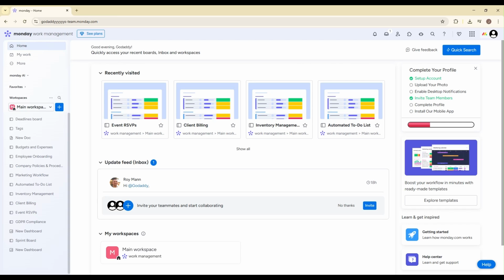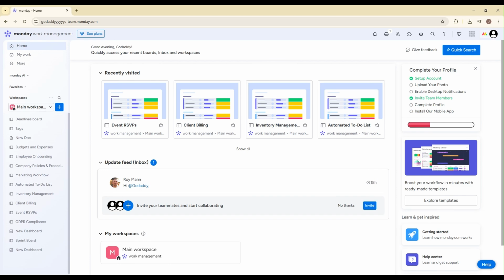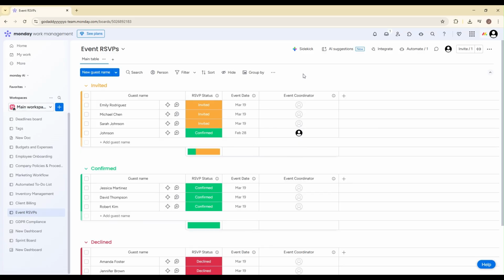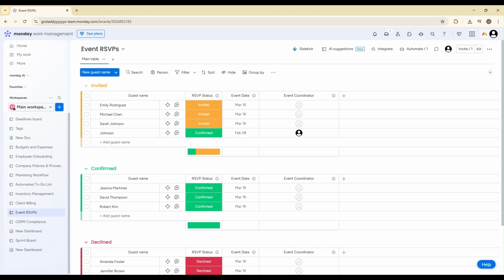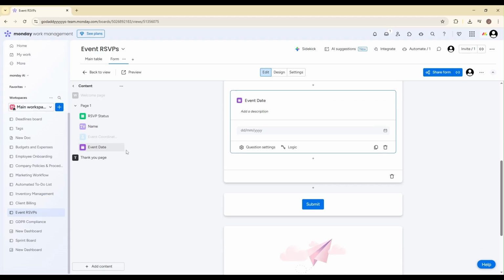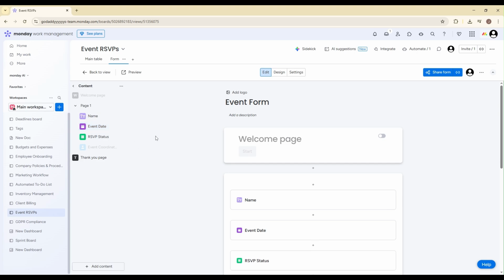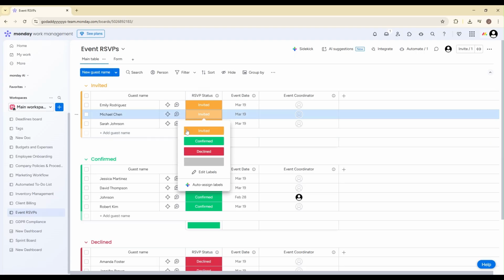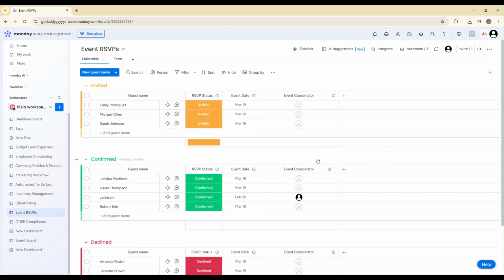How To Create Custom Forms For Data Collection On Monday.com (2026 Easy Guide)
Learn how to create custom forms in Monday.com to collect and organize data automatically inside your boards. This step-by-step guide shows how to build, customize, share, and track form submissions easily.

Timestamps:
00:00 – Introduction
00:28 – Opening your board
00:52 – Adding the right columns
01:34 – Creating a new form
02:02 – Customizing form fields
02:36 – Sharing the form link
02:54 – Tracking submissions
03:12 – Conclusion